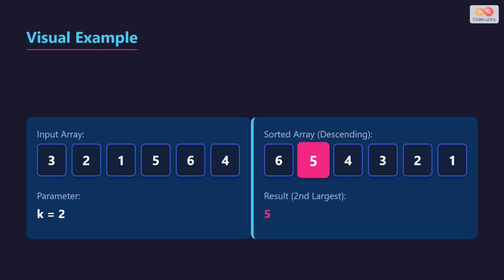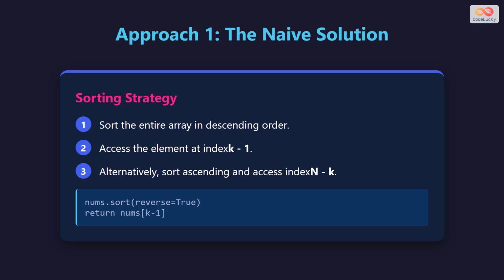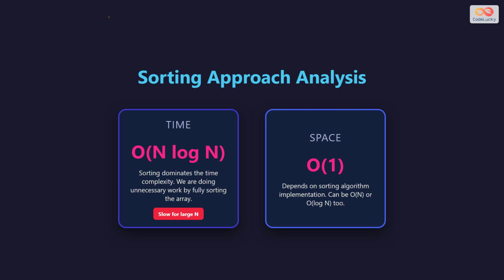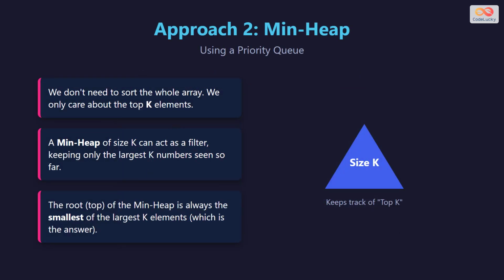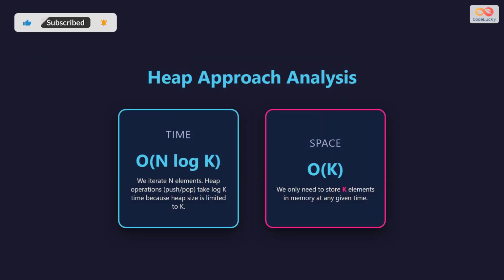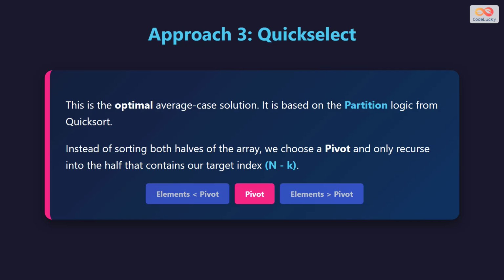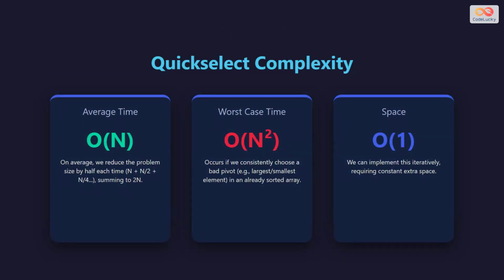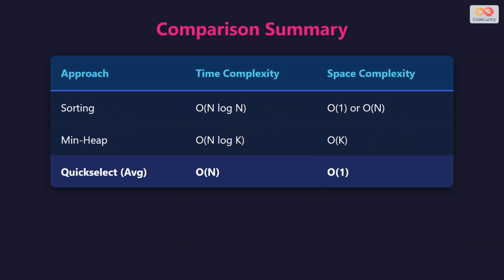Kth Largest Element in Array - 3 Ways to Solve (LeetCode 215)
Learn how to solve the "Kth Largest Element in an Array" problem efficiently! 🚀

In this video, we break down one of the most popular coding interview questions. We will explore three distinct approaches, starting from the brute-force method and moving to the optimal solution used by top engineers.

Whether you are a beginner or preparing for FAANG interviews, this step-by-step guide will help you understand the trade-offs between time and space complexity.

What we cover:
1. The Naive Sorting Approach 🐢
2. Using a Min-Heap (Priority Queue) ⚡
3. The Optimal Quickselect Algorithm 🔥

Mastering selection algorithms is crucial for algorithm design and optimization. Make sure to watch until the end for the complexity comparison!

Chapters:
00:00 - Introduction
00:12 - Problem Statement
00:33 - Visual Example
00:54 - Naive Approach: Sorting
01:12 - Sorting Complexity
01:32 - Approach 2: Min-Heap
01:51 - Heap Algorithm Steps
02:10 - Heap Complexity
02:27 - Approach 3: Quickselect
02:47 - Quickselect Complexity
03:07 - Comparison Summary
03:25 - Conclusion
03:42 - Outro